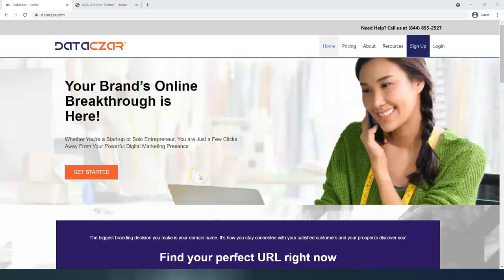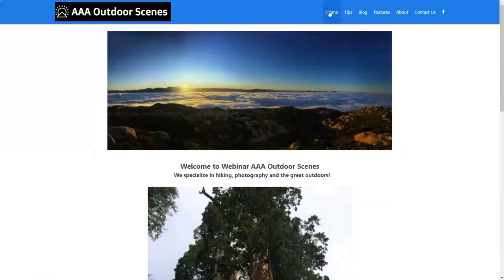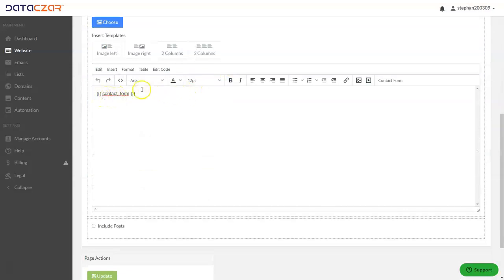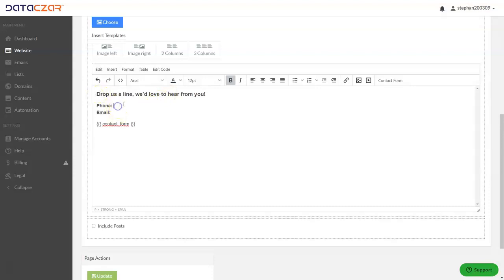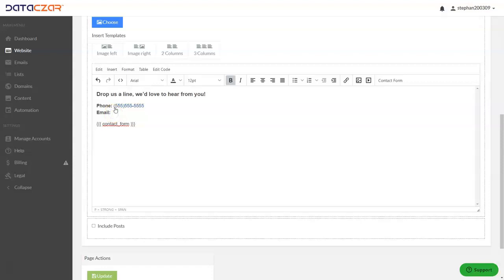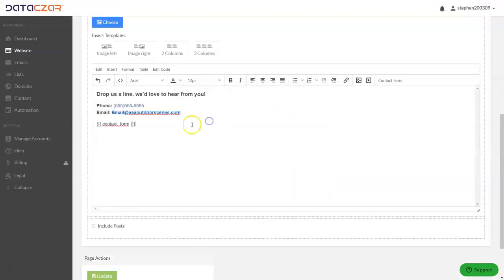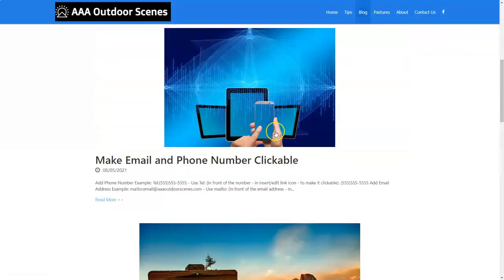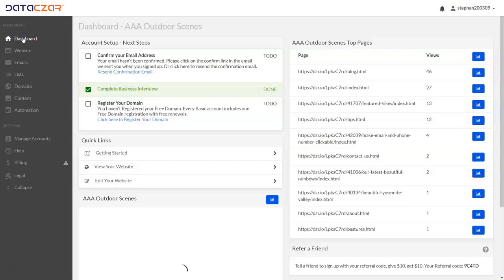How to Make Your Email and Phone Number Clickable | Updated August 11,2021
number clickable on your Dataczar website; it’s quick, easy, and simple. Once you implement this, people can simply click to email or click to call from your website.